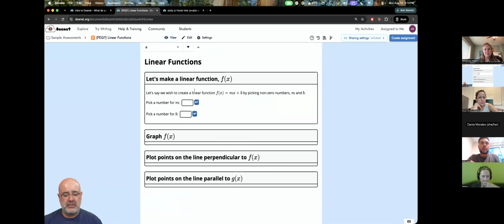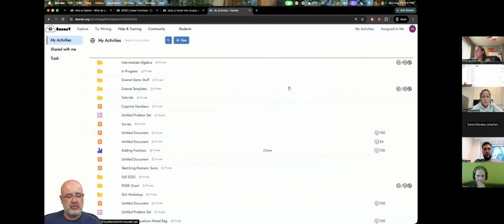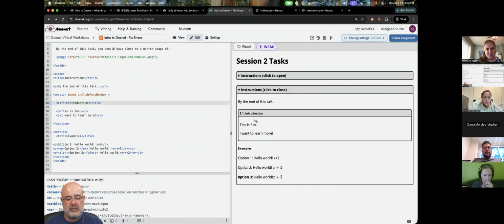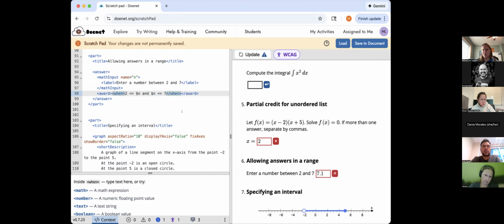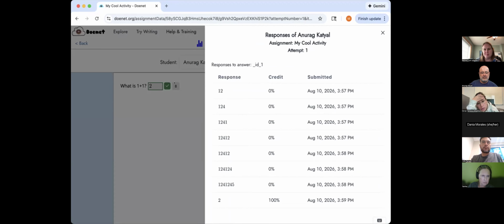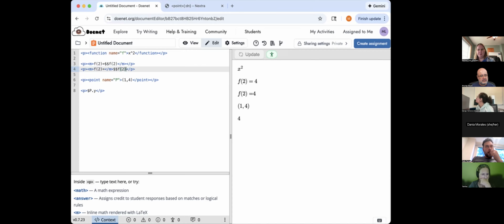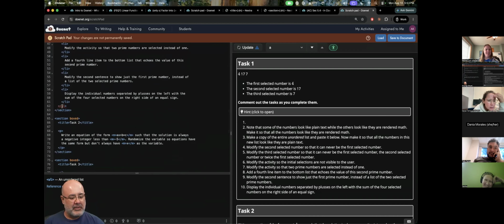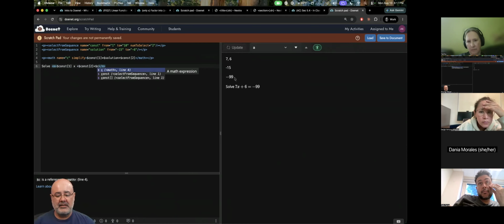(August Part 1 of 2) - Intro to Doenet, References, Variants